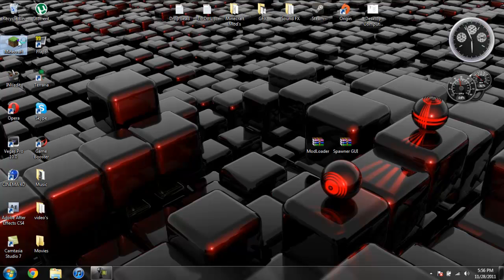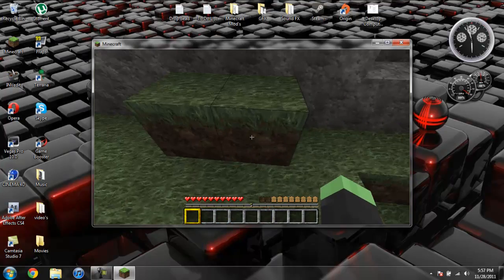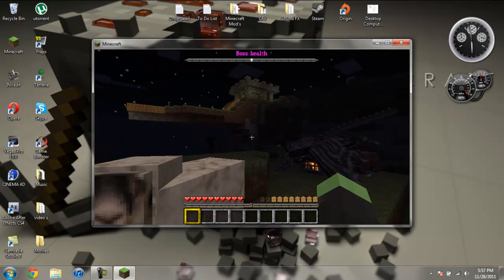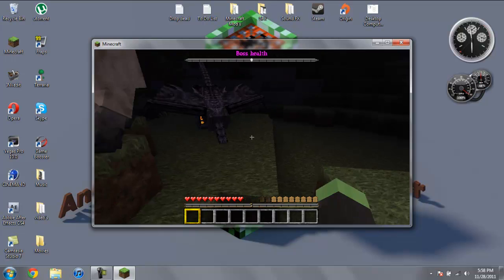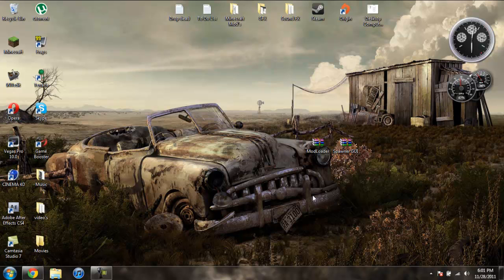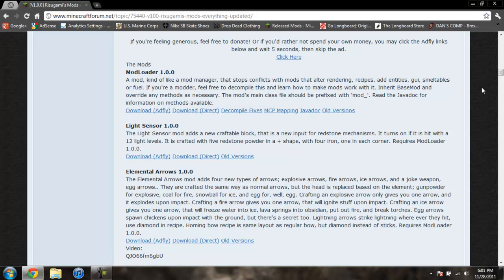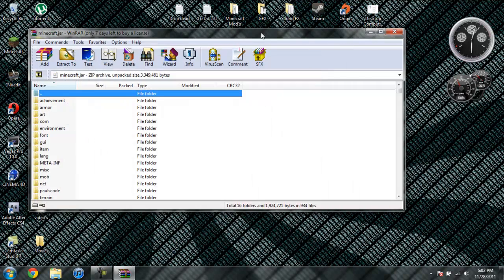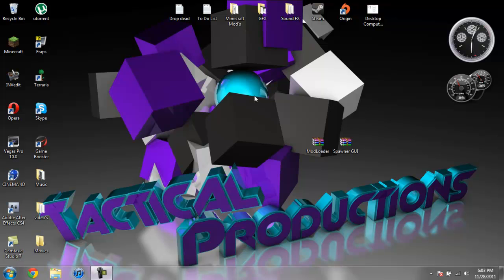Minecraft 1.0.0 - How To Install The Spawner GUI Mod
This mod is very simple yet very cool. Its great for creating mob grinders!